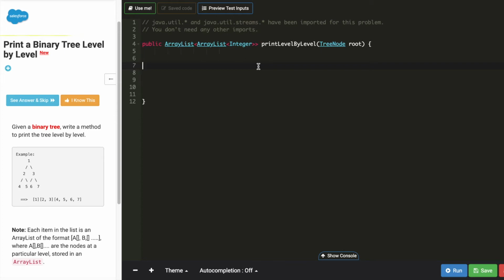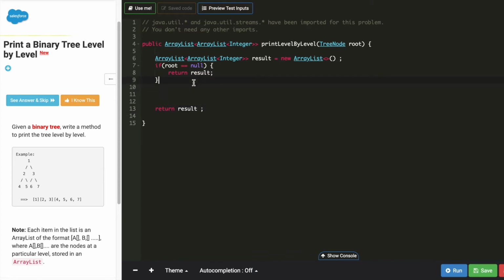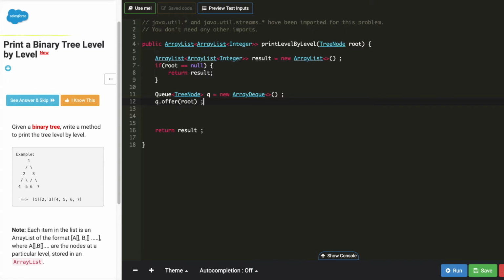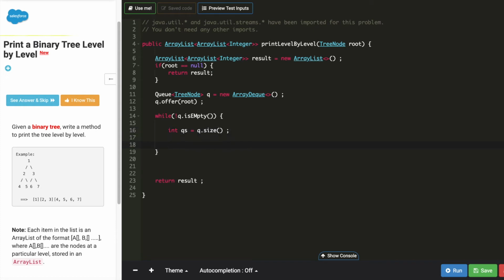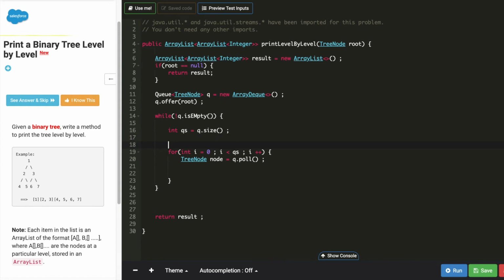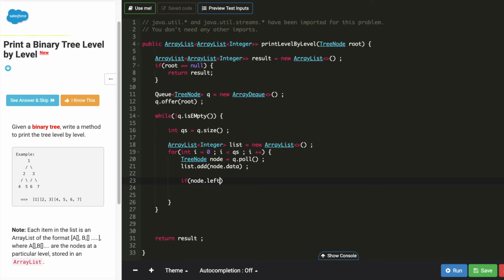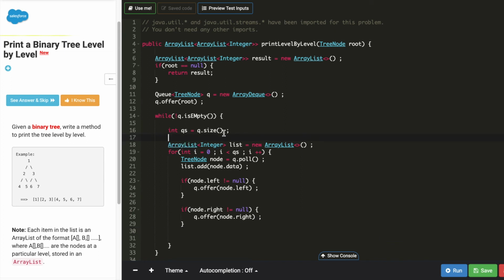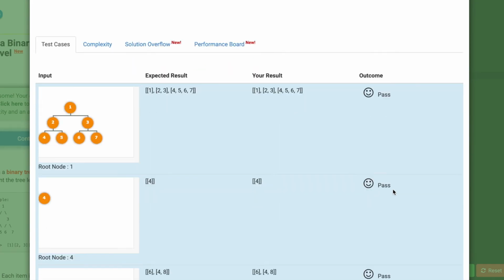Print a Binary Tree Level by Level - BFS using Queue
Given a binary tree, write a method to print the tree level by level.

Example:
     1
   2   3
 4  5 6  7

Note: Each item in the list is an ArrayList of the format [A[], B,[] .], where A[],B[]. are the nodes at a particular level, stored in an ArrayList.